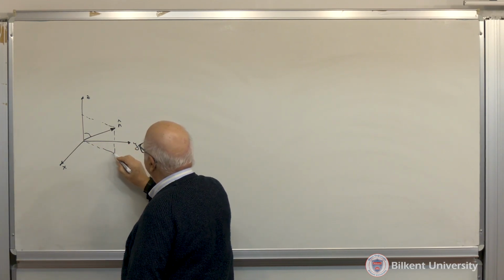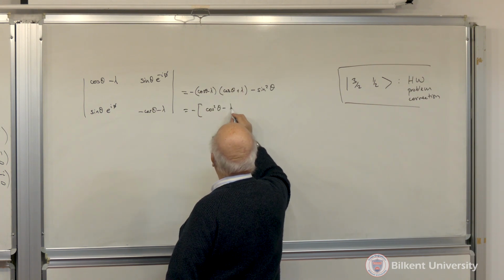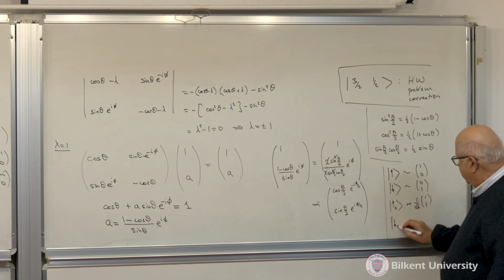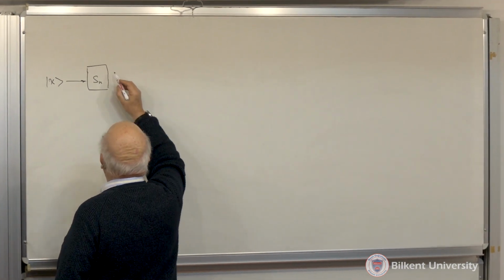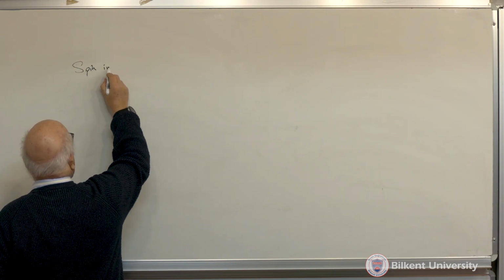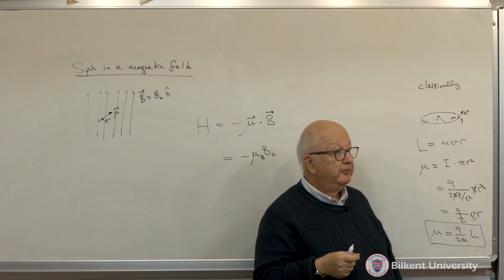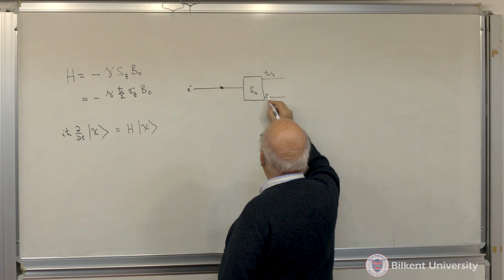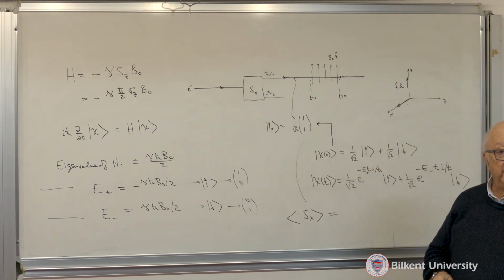Phys 325 Quantum Mechanics I - Lecture 34: Rotations of the Spin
Lecture 34: Rotations of the Spin
Bilkent University